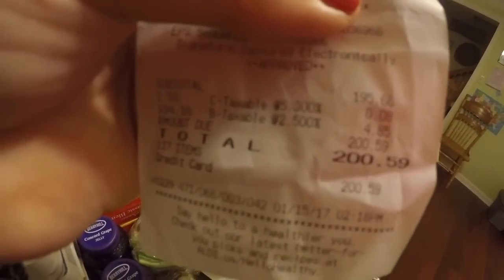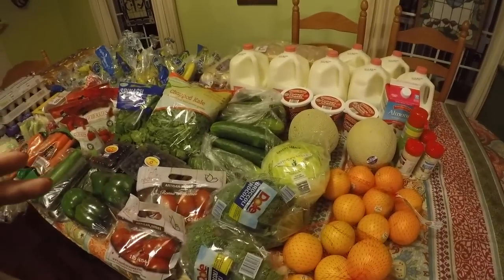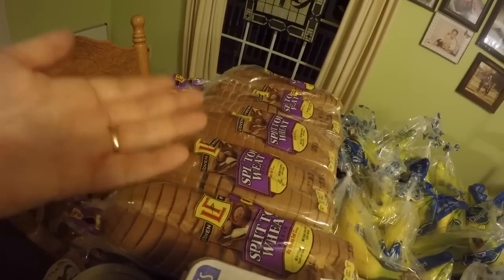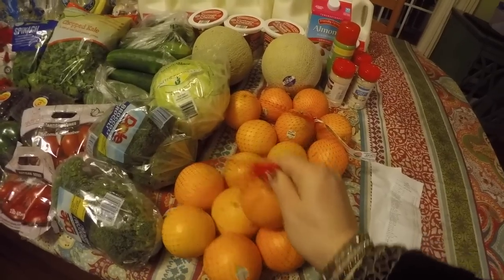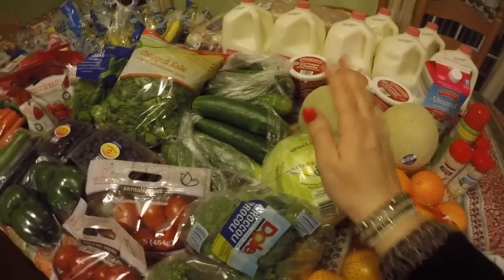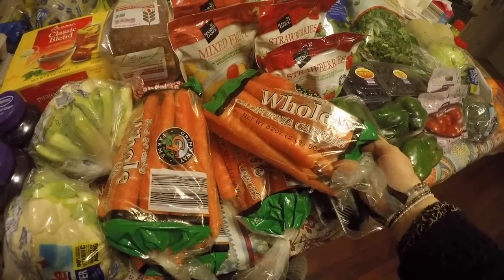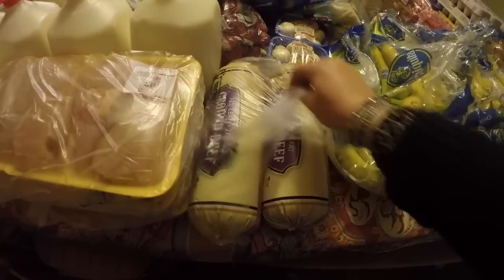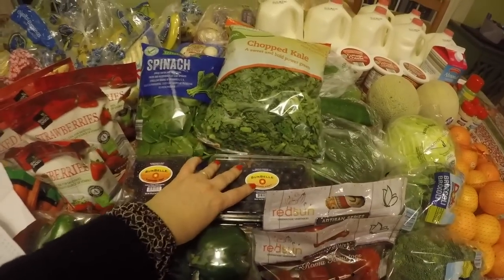Large Family ALDI Trim Healthy Mama Grocery Haul | Plus, One Week Large Family Meal Plan!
FINALLY! Here's a brand new large family grocery shopping haul that's a big part Trim Healthy Mama to boot.  I came in at $200.59 from ALDI for our family of nine which includes 21 meals plus healthy snacks for our herd who EAT including teen boys, a hormonal pregnant lady 😜, lots of growing kiddos, and a 6 foot 6 husband. for the full price breakdown and our 7-Day large family meal plan. This post also includes links to all the recipes mentioned in today's grocery haul video.

Here are links I also mention in today's grocery haul video:
afflink for the large container I mention for my 8 .lbs of carrot sticks and the cute little veggie holder for smaller-size families I also suggest the Trim Healthy Mama book several times. Here's my afflink for the THM books

Here's the full grocery haul plus all recipe links mentioned in this haul and entire large family meal plan!

Watch the most recent large family cooking vlog: "Large Family Instant Pot Pork Chops | Big Family Recipes"